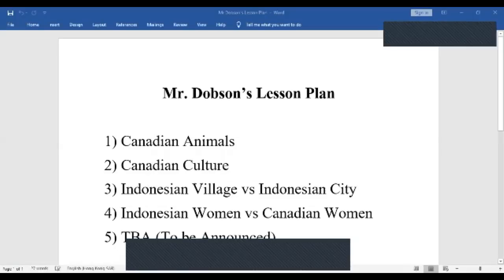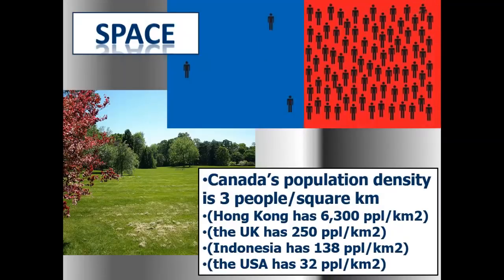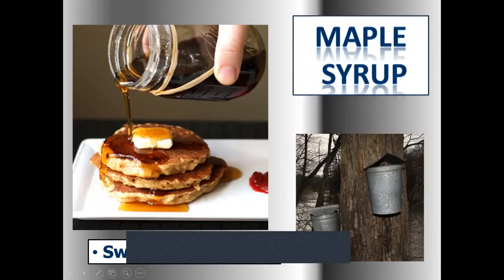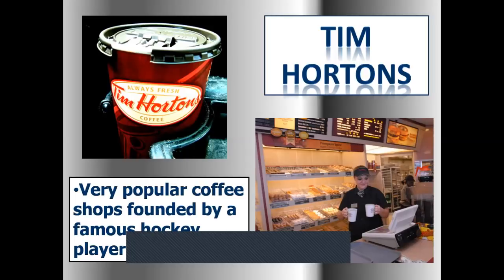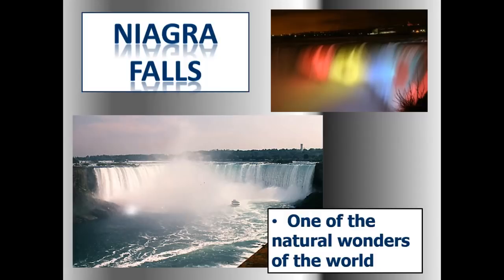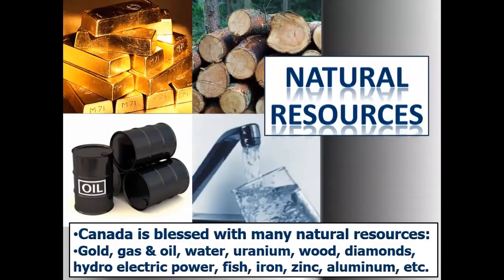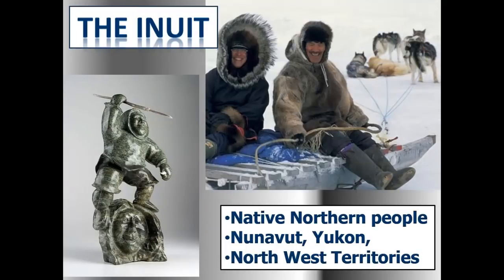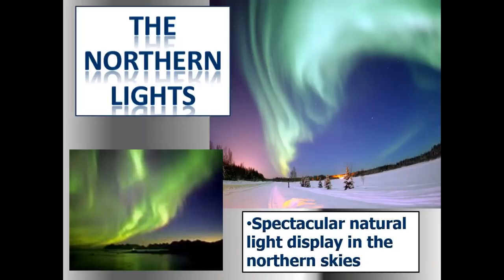Belajar Bahasa Inggris bersama NET Teacher. Canadian Culture